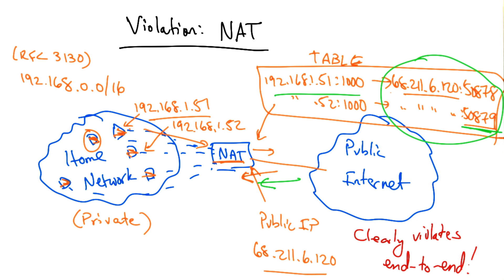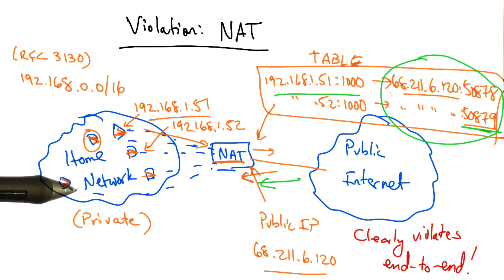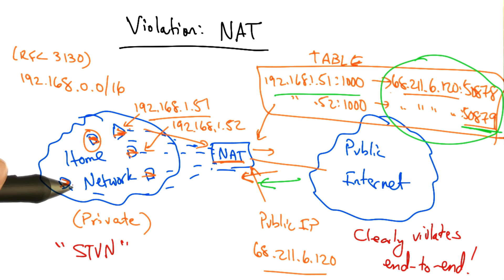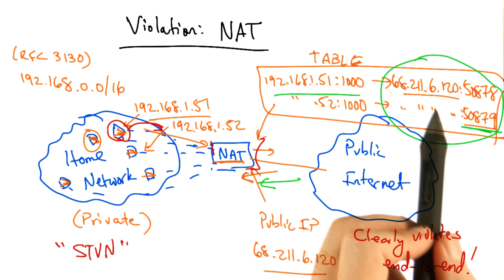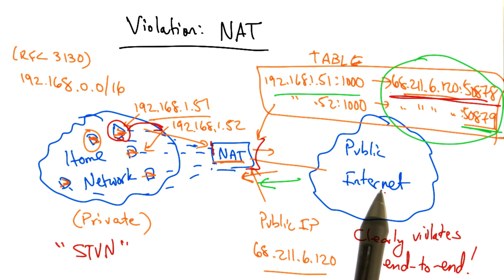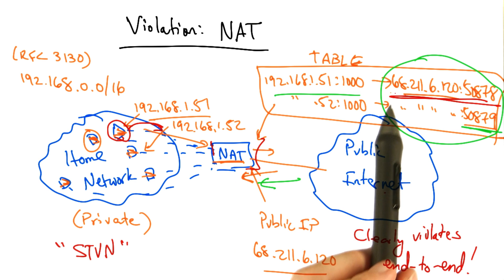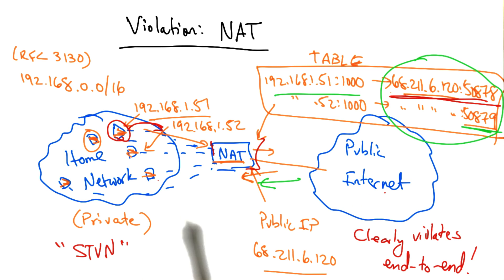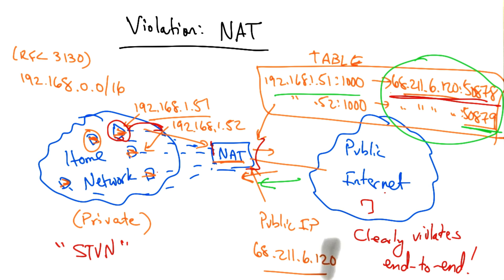Violation NAT Part 2 - Georgia Tech - Network Implementation